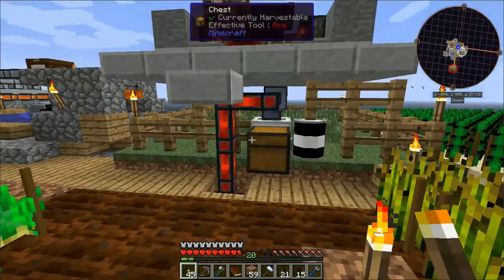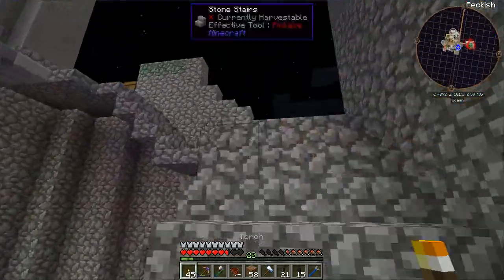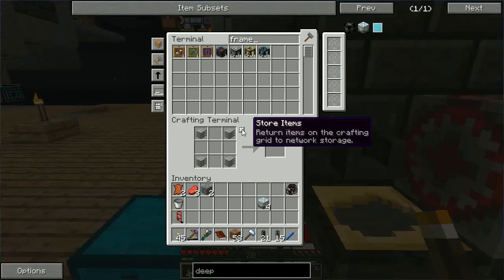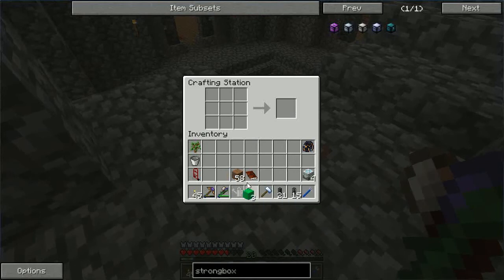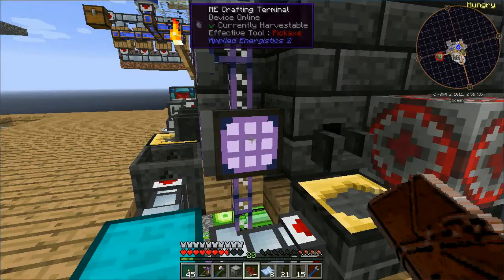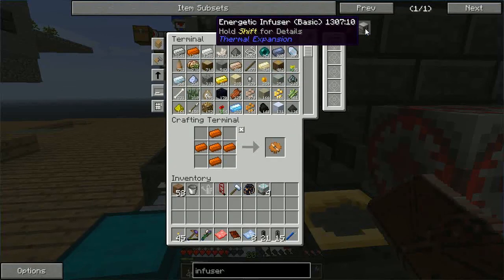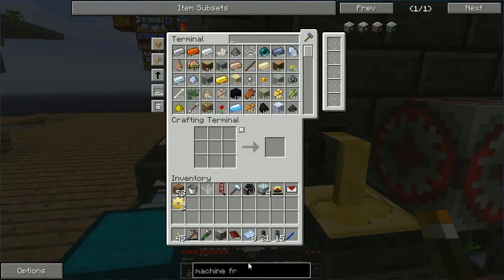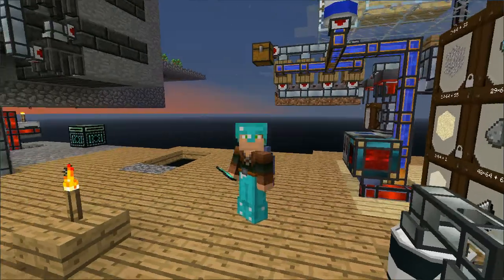Minecraft Agrarian Skies 2 - Ep 12 - Prepare for Take-off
I demo a new automated flower generator design, a Planter/Harvester tree farm, build Strongboxes and Deep Storage Units, Slime trees, a MAchine Shop / Cyclic Assembler for auto-crafting, an Energy Infuser, and craft a tier 1 Jetpack.